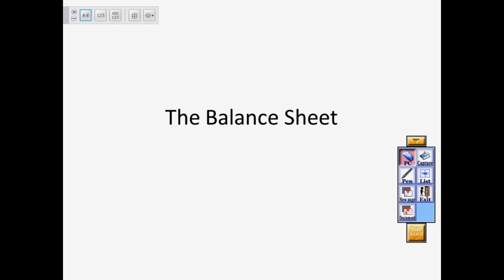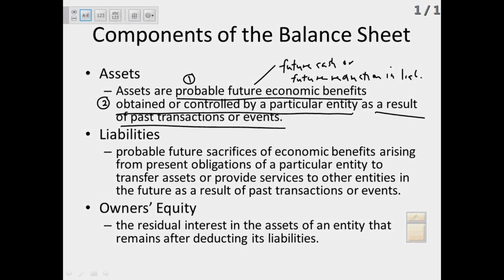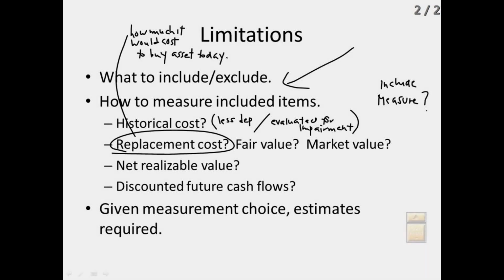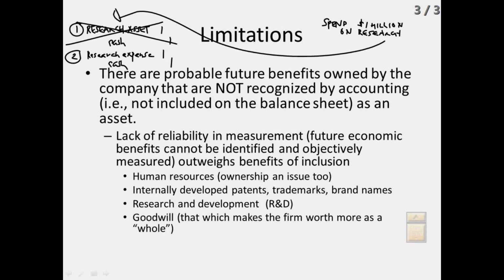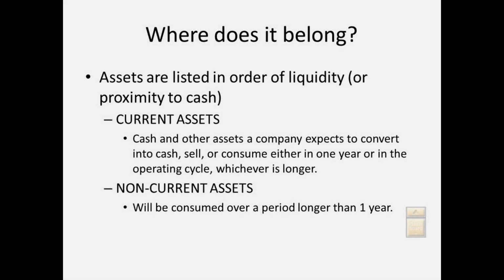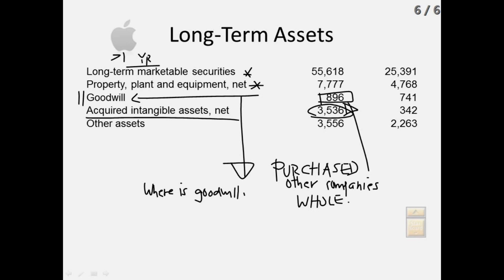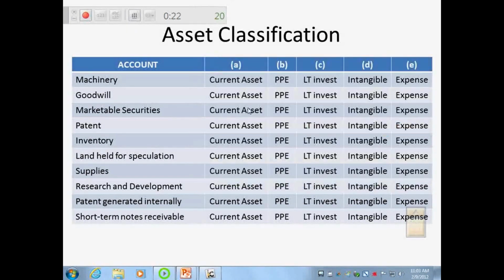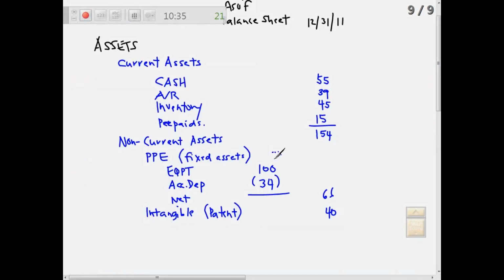Intermediate Accounting I Levine Balance Sheet I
Lecture 7: The Balance Sheet

Starting 1:55
Components of the Balance Sheet 7:58
Limitations 14:59
Interactive Example 30:37
Research and Development (exclusion) 37:25
Where does it belong? 45:15
Common Current Assets 48:58
Details of Current Assets 51:25
Long Term Assets 52:39
Long Term Investments 56:11
PP&E (Property, Plant and Equipment) 56:43
Intangible Assets 57:36
Exercises 59:24
Class ends 1:17:12